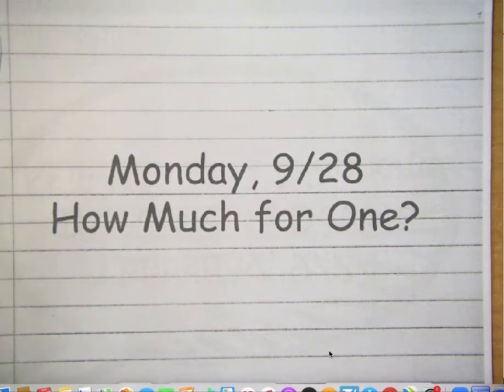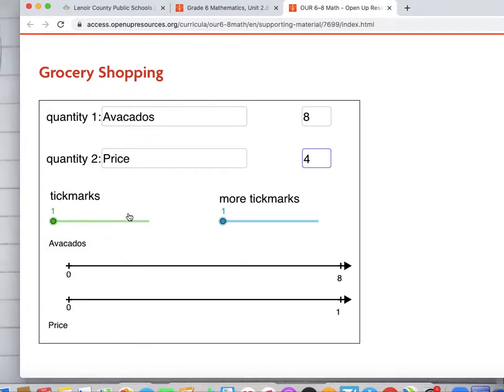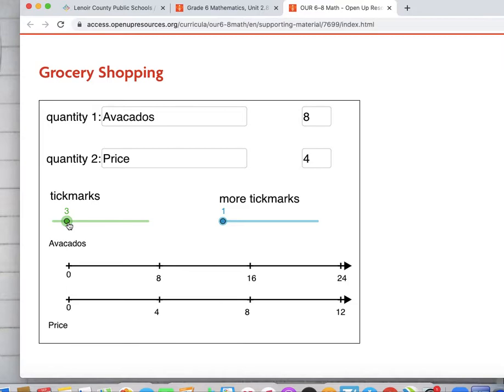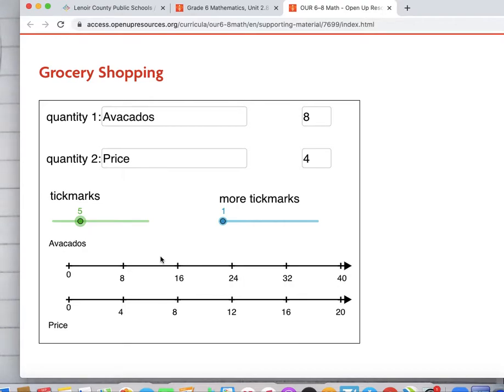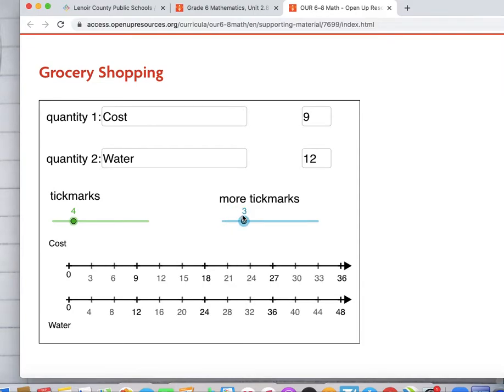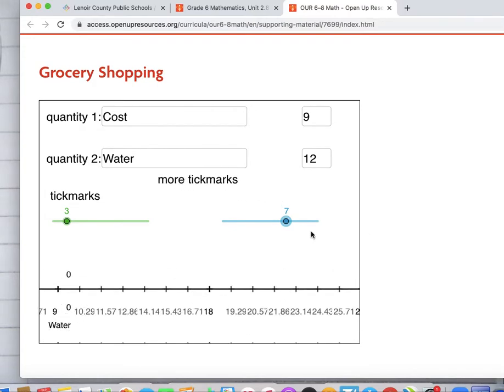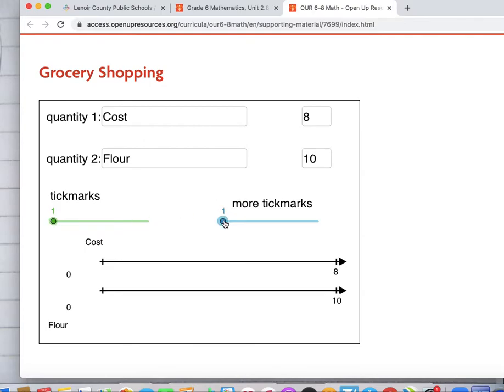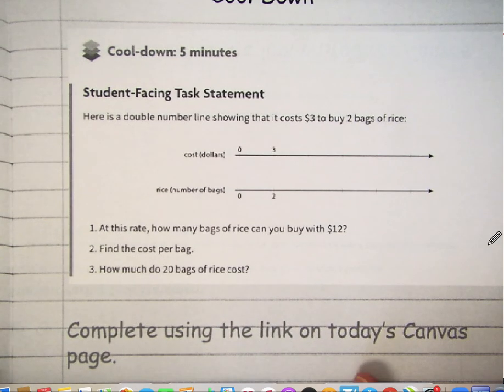9:28: How Much for One?